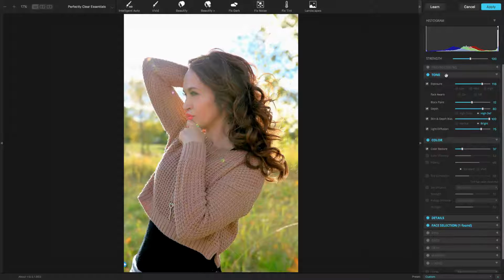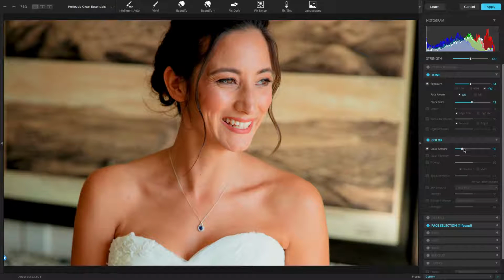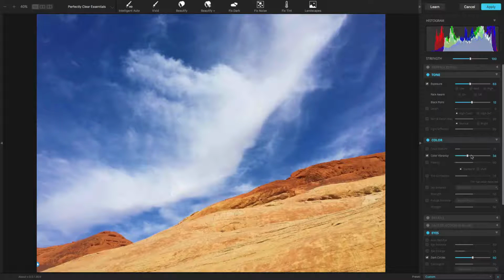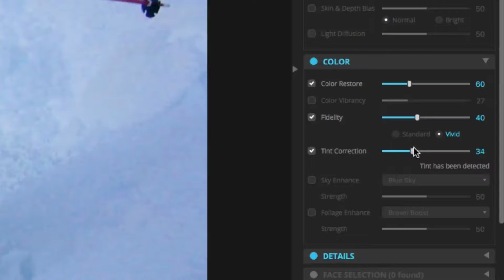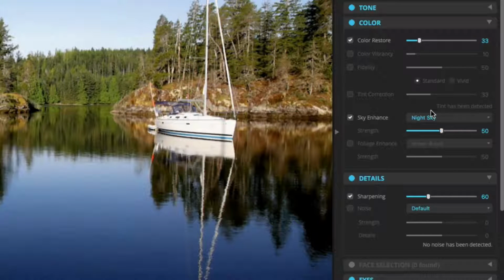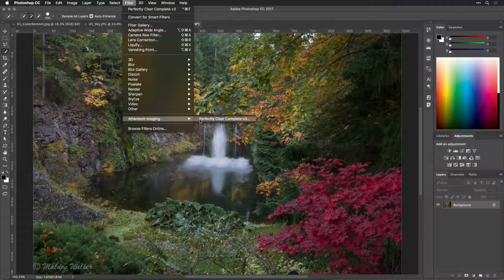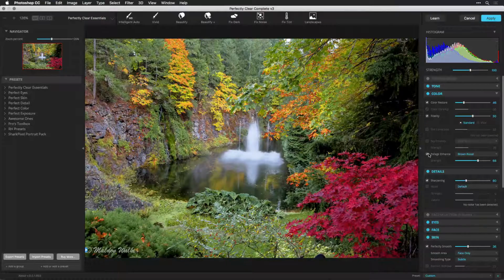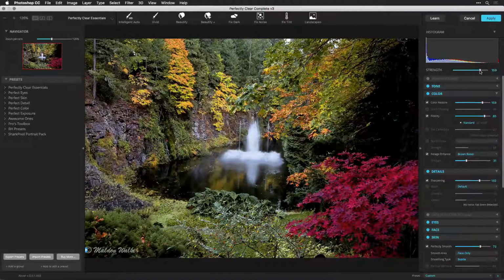Essential Color Adjustments for Images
When using Perfectly Clear, you’ll find several corrections available.  These are grouped by category to make it easier to understand their function.  Let’s examine the next category of adjustments, the Color category. These adjustments can help you achieve the perfect color.  This is generally the second step to enhancing an image, and is made once the Tone adjustments are locked down.

The color section helps to automatically adjust the colors in your image. Due to the linear nature of the digital camera sensors, your photos often look washed out.  This is because film cameras captured details using a logarithmic scale which used more of a natural curve that offered a boost in shadows and highlights.

Our patented Color Restoration adjustment (formerly known as Color Vibrancy)  looks  at each channel individually, instead of simply searching for black which is what traditional solutions do.  Our approach enables us to better approximate how the eye adjusts saturation differently in different parts of the photo.  This is why we get these stunning vibrancy corrections and maintain the original colors of your memory

Perfectly Clear automatically checks and determines whether or not the capture device has captured the full vibrancy of the colors in the picture. If it hasn’t, then the algorithm will automatically restore the washed out/faded colors in the photograph while always maintaining the true colors represented in the original photo. If a camera has properly captured true color, then this function will have no effect on the image.

If you’d like to boost colors a bit, try the Color Vibrancy controls.  This correction is a more traditional “Vibrancy” correction which will add saturation to colors that are low in saturation, without over-saturating colors that were already vibrant.  This effect generally works best at a lower value.

Rich purples and blues in your image are often faded or shifted due to the way camera sensors work.  Enable the Fidelity option to e-map to the full color spectrum of the colors that the camera failed to capture.  Digital Color Fidelity maps untrue colors created by your camera back into the true colors seen with the human eye at the time the photograph was taken.

There are two settings that you can choose: “Standard”, and “Vivid”. Standard will re-map to the full color spectrum of the colors that the camera failed to capture. Vivid will do the same, but will accentuate the colors. The result is a photo with more contrast, more vivid colors, and more “punch” to it

If you image has an ugly color cast, Perfectly Clear’s Tint process will automatically remove these unwanted tints. Abnormal tint occurs in situations where the sensors of the camera have inappropriately picked up and reflected in the image excess color.  For example, green from fluorescent lights, or excess blue from ultraviolet, or excess yellow from tungsten lights. Toggle the adjustment on and off to decide if you like the correction.  Tint can also be adjusted with a slider.  If no Tint is detected, the adjustment will be grayed out.

An alternative control for processing Tint (or adding a color cast) are the Corrective Filters in the Preprocessing area.  Try the Warming and Cooling options to modify an image’s appearance.

If you’d like to manually adjust an image, try the Sky and Foliage Enhance controls.  These corrections target color ranges that are traditionally associated with skies and foliage. [DEMO EACH] These corrections are not masked, so may affect a broader area than desired.  These adjustments are ideal for making targeted color corrections that focus on certain colors to produce an image with deeper and richer colors.  These work best at lower values and are well designed for landscape and outdoor photos. These two corrections are not affected by the 'Strength' slider.